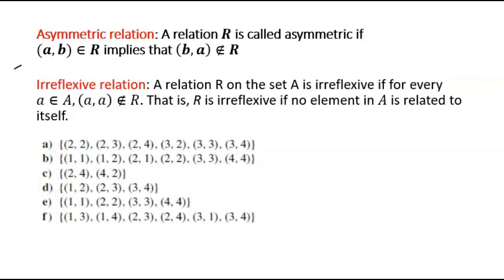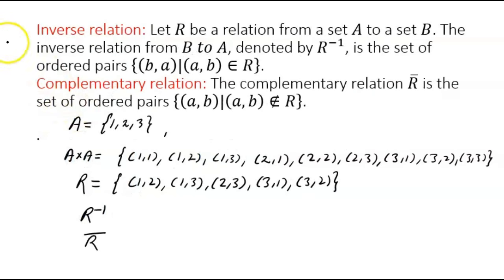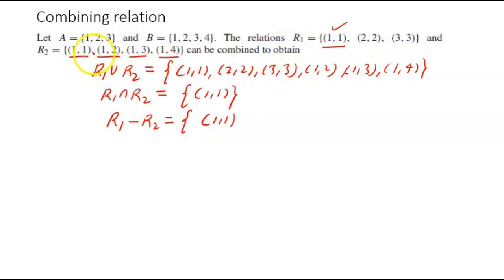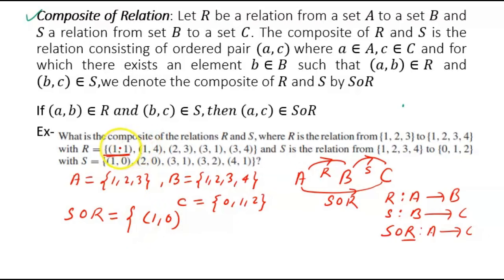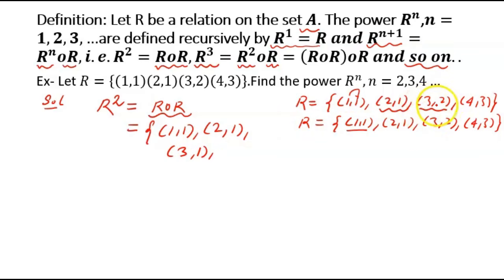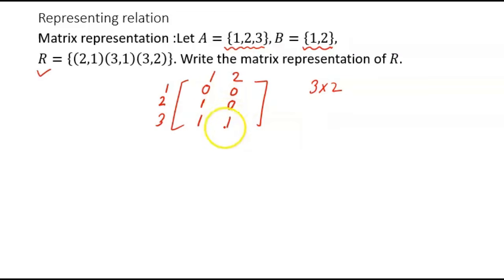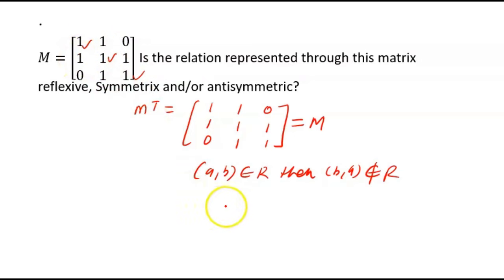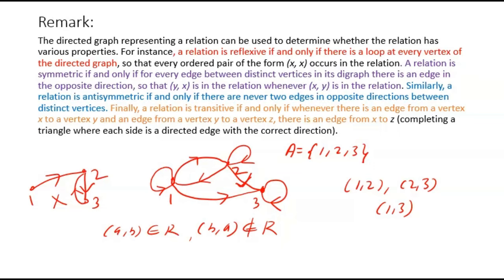Asymmetric relation and Irreflexive relation, composition of relation, representing relation| L2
You can find the QR code on the channel banner. You can also pay through the UPI number - 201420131 In this video I have discussed about asymmetric, irreflexive relation then composition of relation has been discussed. In the later part ,representation of relation through Matrix and digraph has been discussed. I suggest you to watch the first lecture in this playlist to understand the things properly.